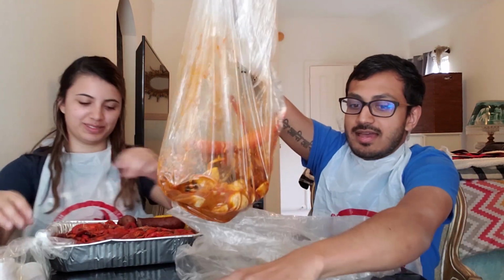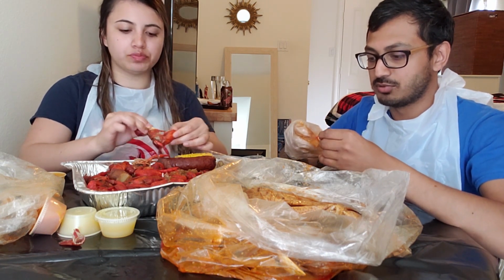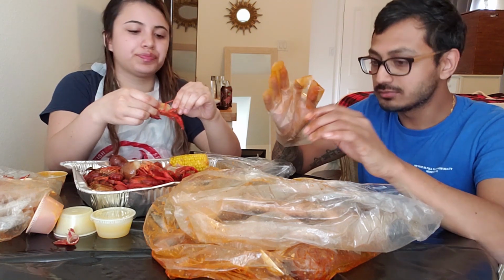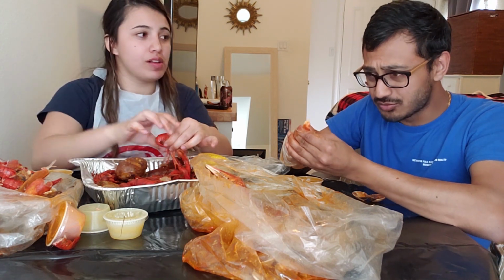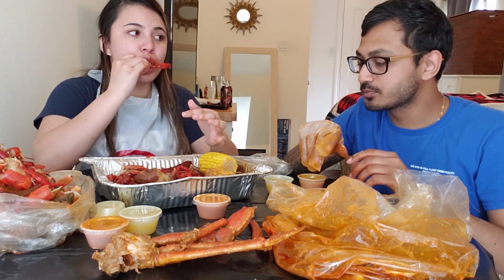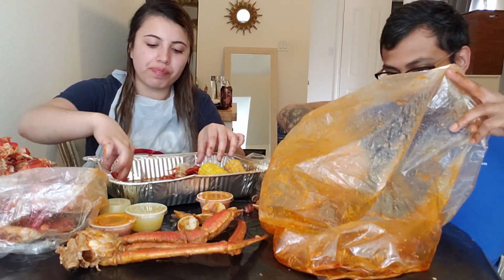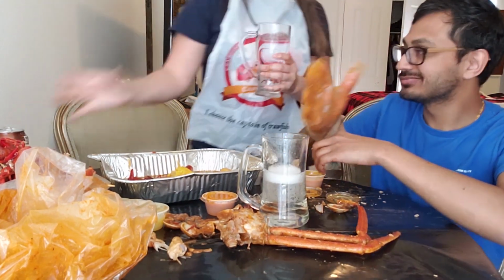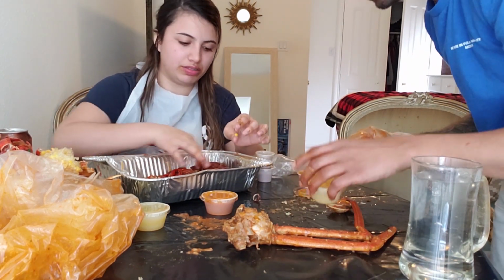Seafood Mukbang - Crawfish, Snow Crab, Clams, & Mussels - Captain Crawfish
Seafood Mukbang - first time venturing off into a vlog style video. Please, give me constructive feedback!

It's my girlfriend's first time ever being featured on my channel, so give her a warm welcome! I plan to include her on more videos as we continue to build our lives together 😁

We eat a whole host of seafood, mukbang style.

Crawfish 😍😍😍😍😍😍
Snow Crab 😍😍😍
Mussels 😍😍😍😍
Clams 😍😍😍😍😍😍

i never did a video like this before so please, gimme feedbacks!